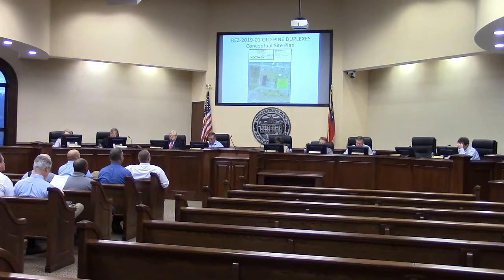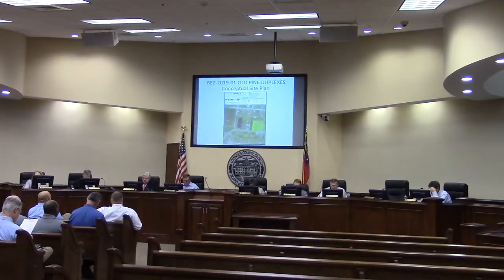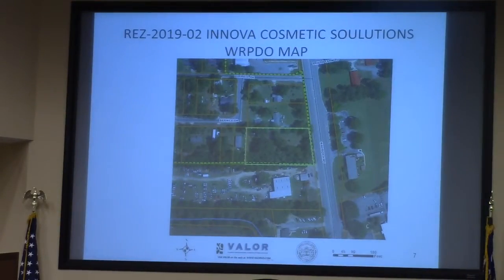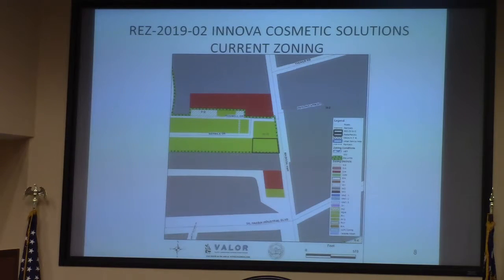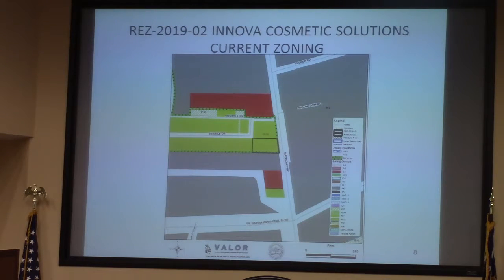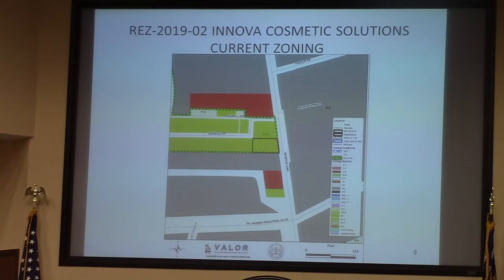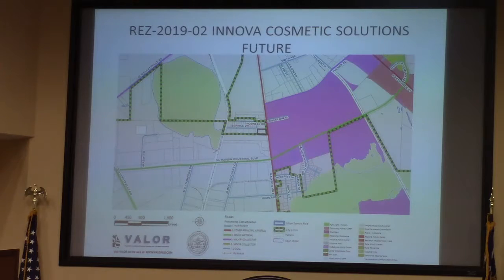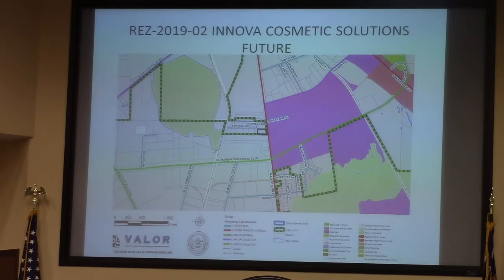6b. REZ-2019-02 Innova Cosmetic Solutions, 1504 Madison Hwy, R-10 to M-1, @ LCC Work - 2019-02-11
Lowndes County  Commission (LCC) Work Session - 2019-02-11

6b. REZ-2019-02 Innova Cosmetic Solutions, 1504 Madison Hwy, R-10 to M-1, Well and Septic, ~1.25 Acres
GLPC Recommendation: Approval
TRC and Staff: No objectionable comments